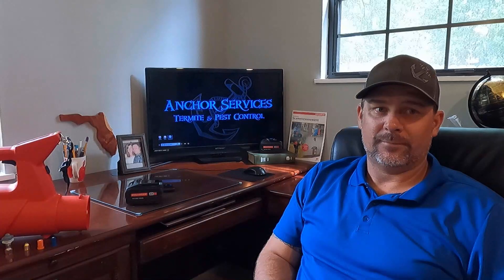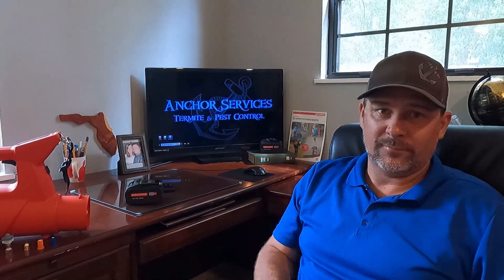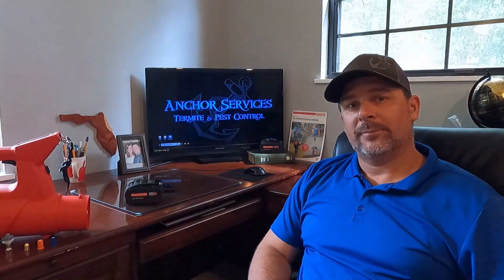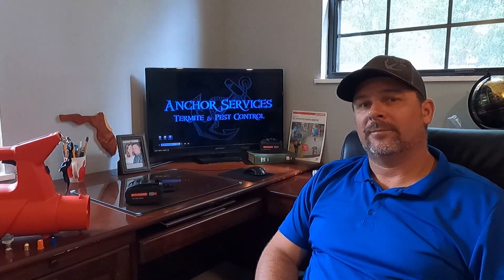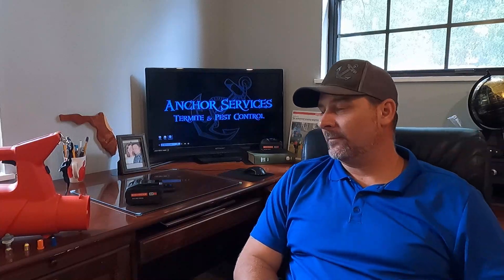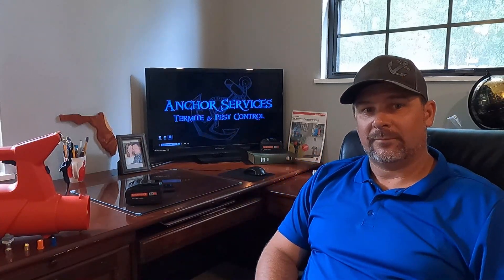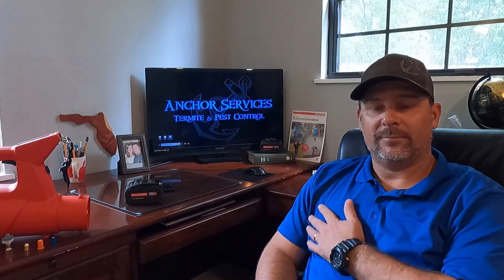A Birchmeier AS 1200 Journey begins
Chris Buckaloo is an enthusiastic user of the Birchmeier AS 1200 sprayer blower system.  This is part one of his views and experience with the device.